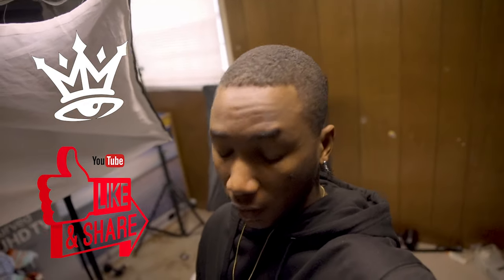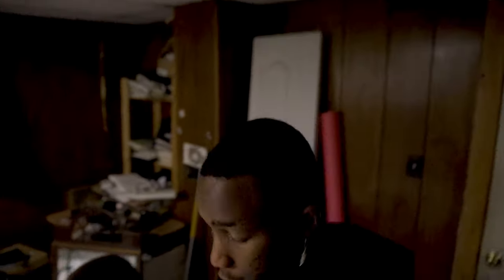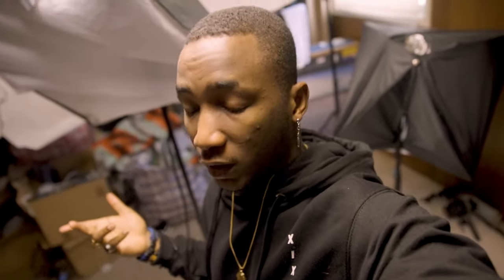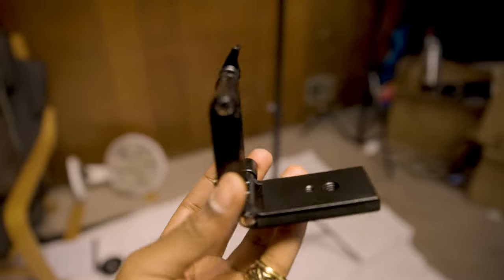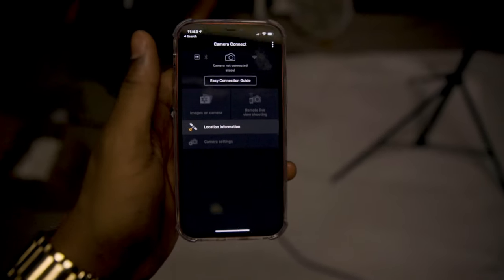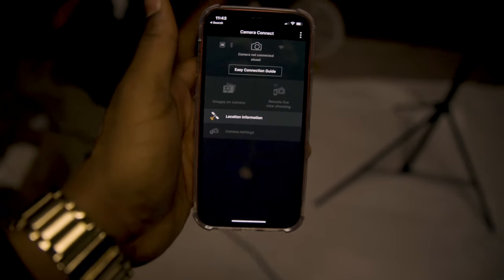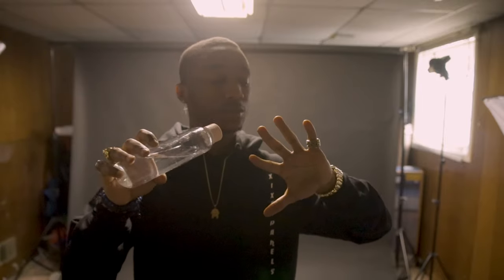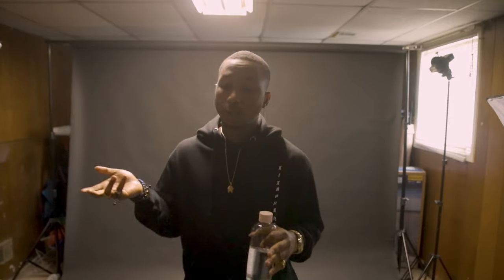how to take self-portrait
this video is about the tools i use to make my self portrait